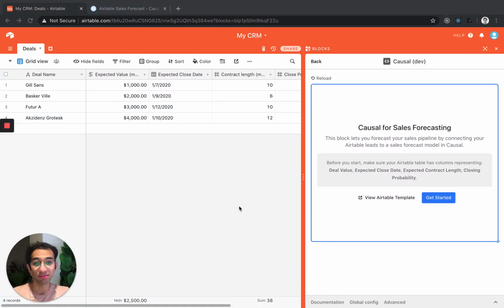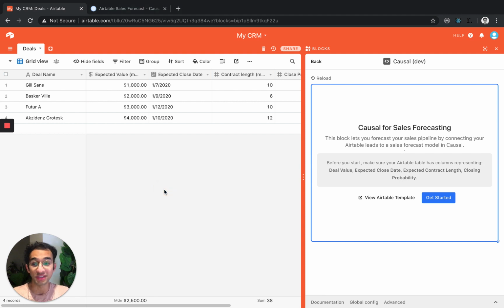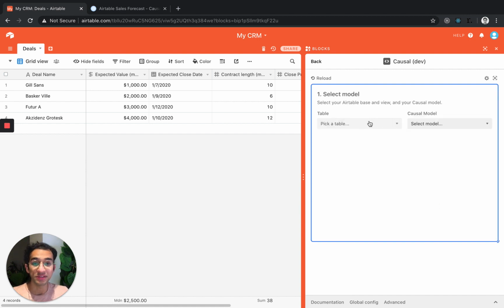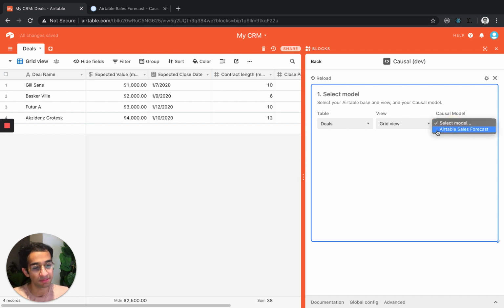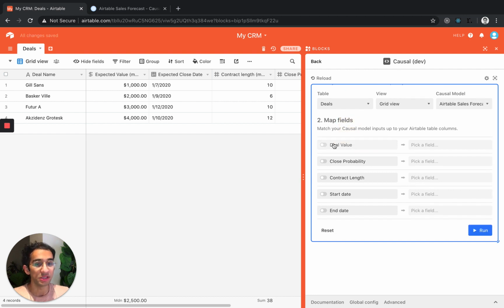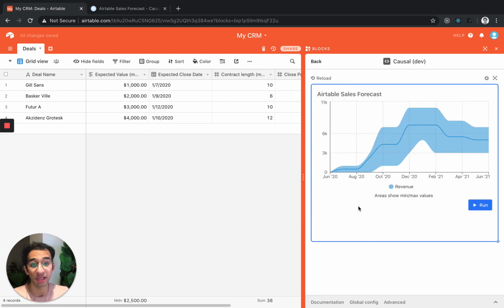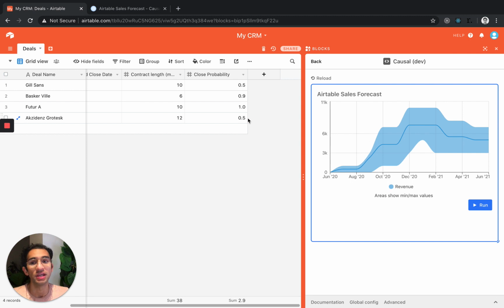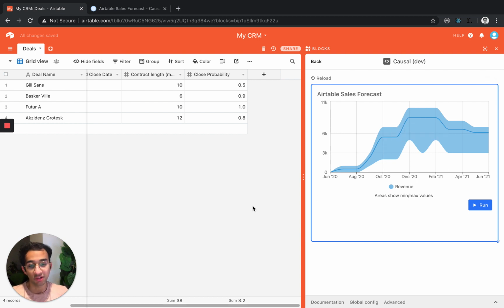Causal Airtable Block